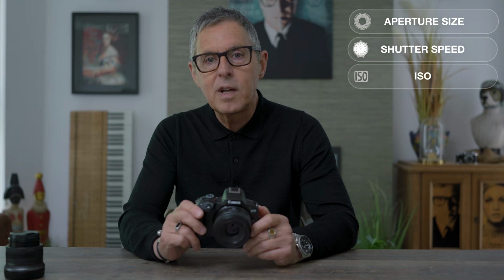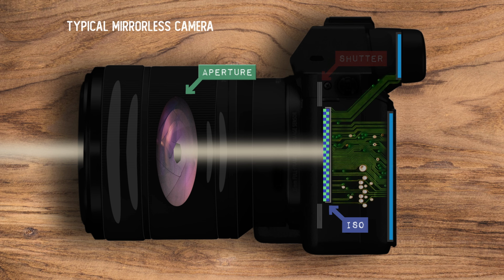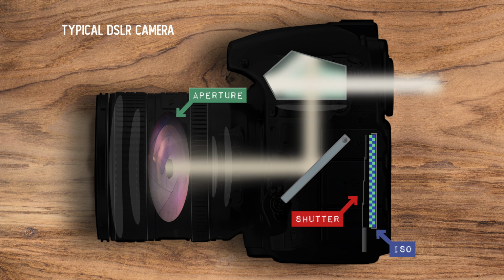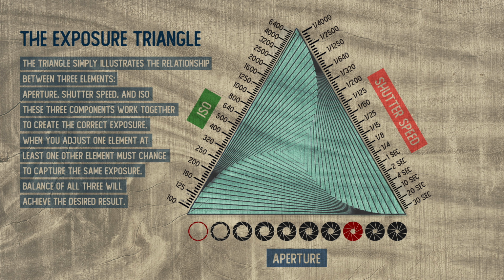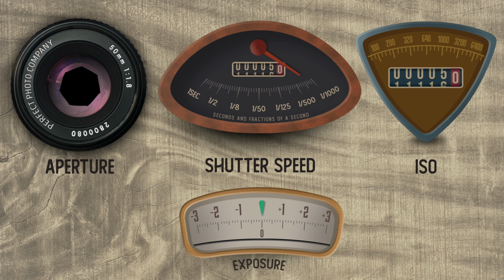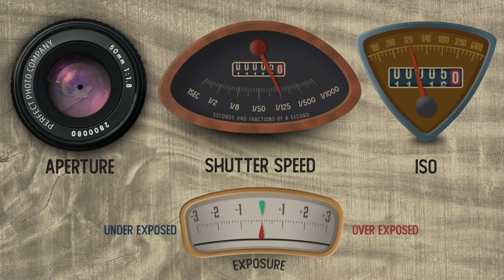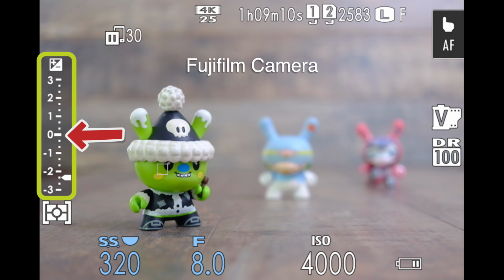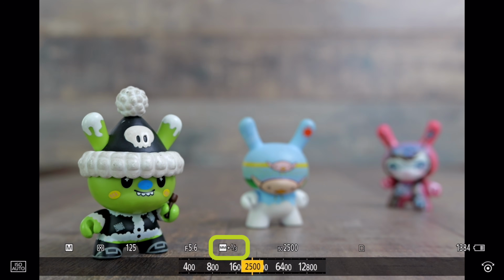Module 1: The 3 Exposure Elements Every Photographer Needs to Know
Module 1: The Three Exposure Elements

Photography is all about exposure but what is exposure?
To capture the perfect photograph we simply need to control the light
entering our camera. In this module we will look at the 3 elements that
we use to determine the exposure.

And they would be:

Aperture Size
Shutter Speed
ISO

Understand these three elements and you’re on your way to mastering photography. Module 1 of this 8 part class simply explains all three with fabulous animated explanations. Throughout the 8 part class you will learn the photography basics to help you become a confident photographer.

📖 Chapters

0:00 - Course Introduction
1:32 - The Three Exposure Elements
6:36 - The Exposure Triangle
7:37 - An animated Guide to Balancing the Three Elements in Manual Mode
10:59 - A Visual Guide to Balancing the Three Elements on Different Cameras
12:42 - Coming Next The Camera modes

About your tutor.

I have been teaching photography for over 15 years and get great joy from showing people how to get the best from their camera. It has been a fabulous experience meeting and teaching thousands of lovely people at my very popular one day photography class. Not to mention the online students I have around the world.